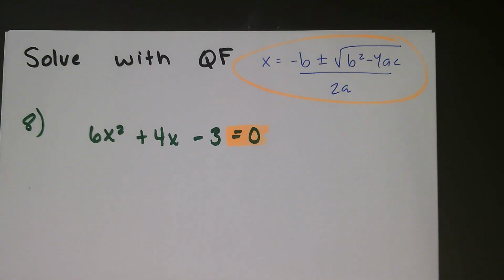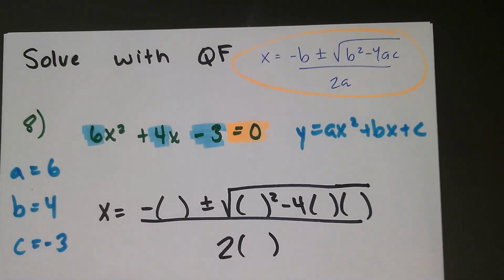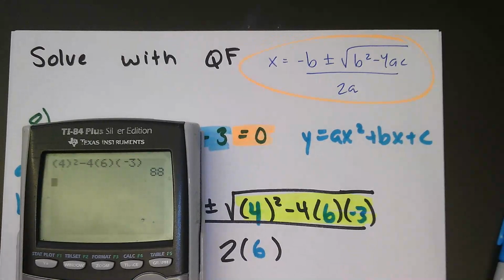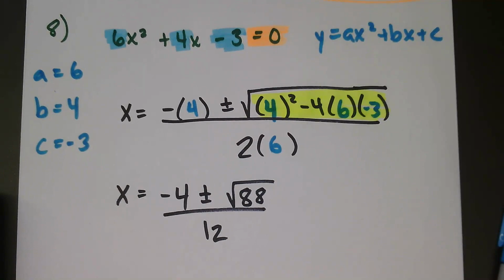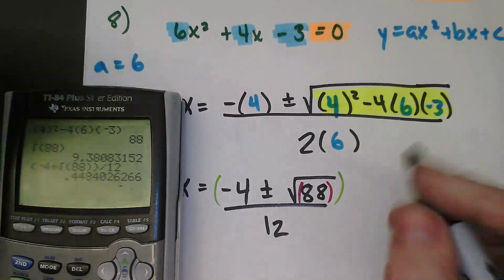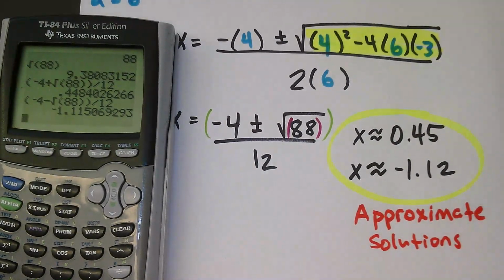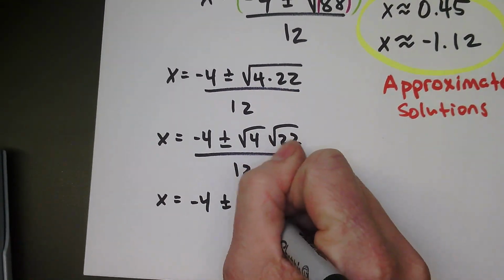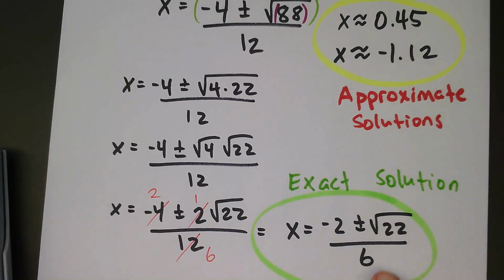CH 4: 4-5 # 8 Solve a Quadratic with the Quadratic Formula: Not Nice Answers